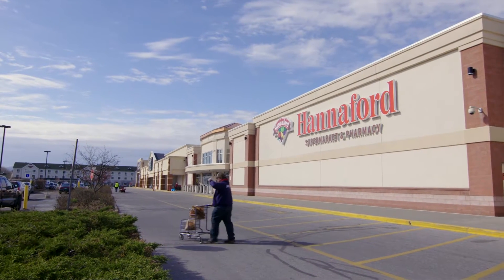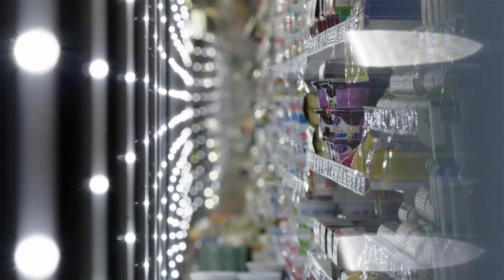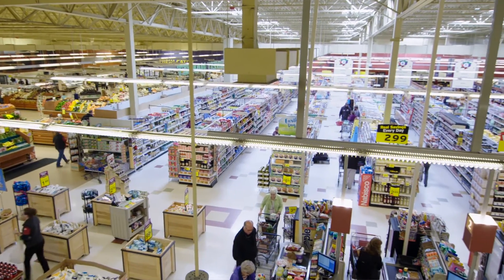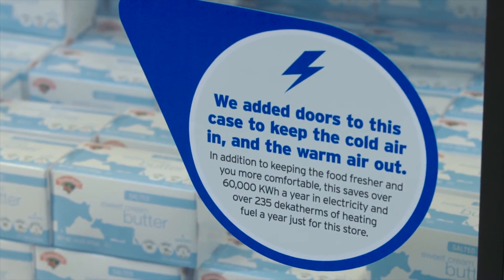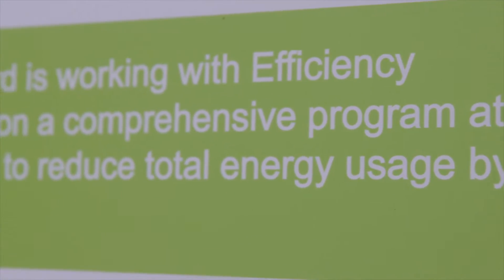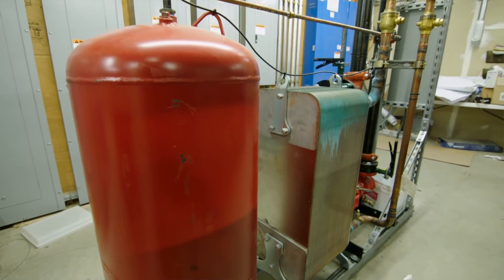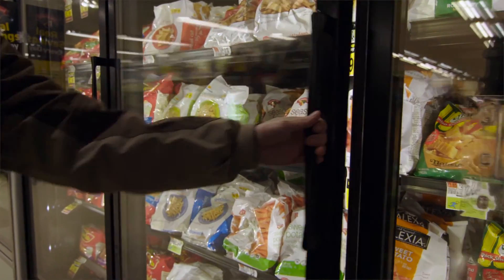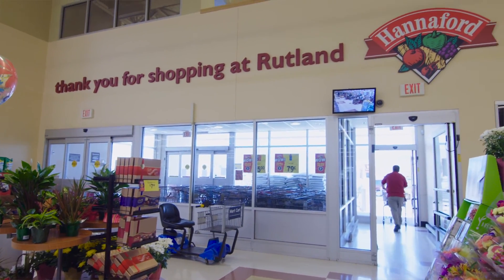Hannaford Supermarkets - 2016 Business Leaders for Energy Efficiency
When grocery shoppers in New England and New York want quality products and great value, they depend on Hannaford Supermarkets. Based in Scarborough, Maine, Hannaford operates more than 180 stores and employs more than 27,000 associates in Maine, Massachusetts, New Hampshire, New York, and Vermont.
In Vermont, Hannaford has completed no less than 36 energy efficiency projects since 2012. They’ve included lighting and controls retrofits, refrigerated case night curtains, freezer coffin covers, doors to enclose open cases, LED case light retrofits and controls, Green Chill Heat Recovery, Heat Seal units, and evaporator motors. Together, these projects have helped Hannaford save more than 3.2 million kWh, as well as more than $400,000, annually.

Now, at its Brandon, Vermont store, Hannaford is involved in one of its most ambitious energy efficiency projects to date—a deep energy retrofit that will reduce energy use by 50 percent when the project is completed this year. When Hannaford learned about Efficiency Vermont’s deep energy retrofit pilot, it offered the Brandon store as its “worst offender.” Once Hannaford accepted this challenge, its engineering team worked with Efficiency Vermont to design and plan retrofits to lighting, HVAC, refrigeration, and plug loads.

The Brandon store has already received a complete store LED lighting upgrade. Now, retrofits are in the process of being completed to the store’s refrigeration, HVAC, heat recovery, building controls, and merchandising cases. In keeping with Hannaford’s unwavering commitment to both energy efficiency and customer service, the store relies on enthusiastic employee engagement to promote the project. Store front posters have been hung, and there’s a “50% reduction thermometer” in the break room, so that employees can see how the retrofits are progressing. There’s also a graph showing how much electricity usage has been reduced since the LED retrofit.

Hannaford has found resourceful ways of promoting energy efficiency to its customers as well. When shoppers grab items from the reach-in case doors, they see decals noting the benefits of the LED lights in those cases. There are also motion sensors which turn the lights off when nobody is in the aisle.
Efficiency Vermont has worked hand-in-hand with Hannaford staff to assist with upgrades to the entire fleet of stores in Vermont. Efficiency Vermont offers technical assistance, financial incentives, metering and savings calculations, and custom measure analysis.

Along with providing efficiency program incentives for the Brandon projects, Efficiency Vermont is assisting Hannaford staff members on small measure impacts that will ultimately have large impacts on the store and the chain. This attention to detailed, strategic planning of initiatives has already made a noticeable positive impact throughout the Hannaford chain. For example, Efficiency Vermont sub-metered multiple vendor-provided beverage coolers to identify the most energy efficient model for the Brandon store. As a result, Hannaford is now developing a policy for all its stores in New England and New York, requiring their vending partners to provide the most efficient beverage cases available.

Now that the Brandon store is well on its way to becoming one of Hannaford’s biggest energy efficiency success stories, Hannaford eagerly shares its success through networking opportunities, conferences, and best practice exchanges.

Hannaford is proving that it’s more than possible to respond to customer needs and the needs of our planet at the same time. In Brandon, as well as in stores throughout its chain, Hannaford demonstrates that measures large and small can yield positive results and substantial savings.

Savings

Annual energy savings (kwh/yr): 1,488,843
Annual energy savings (therms/yr): 1,928
Total savings ($): 201,781
Total project cost ($): 688,263
Incentive dollars ($): 225,819
Customer cost ($): 462,444
Simple payback (yrs): 2.3